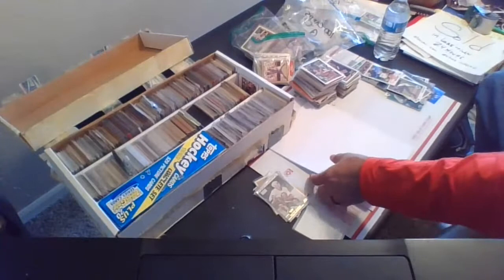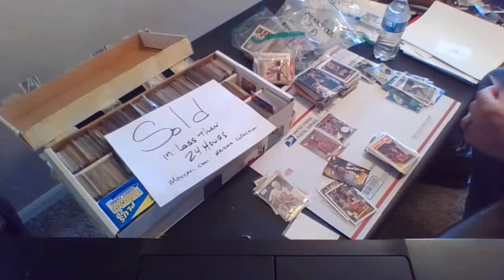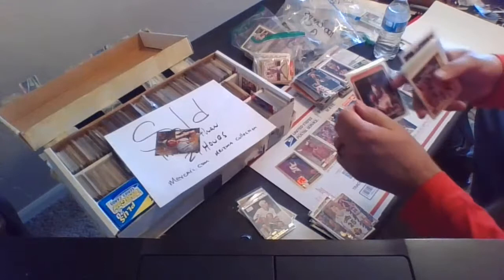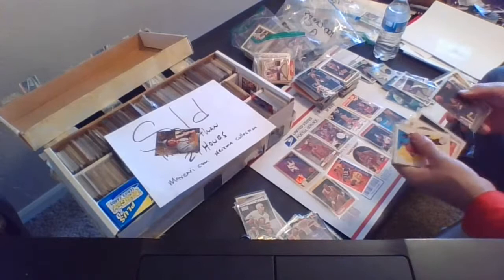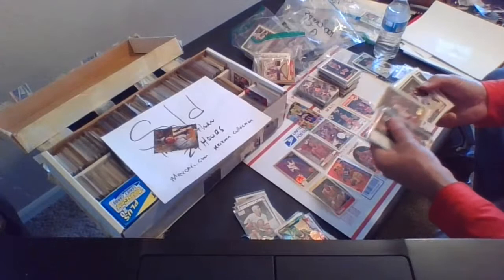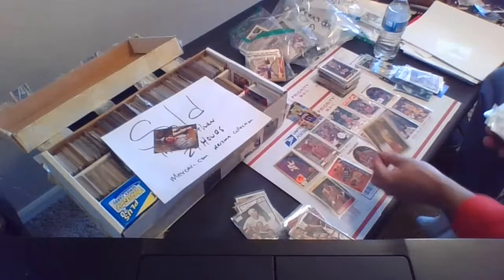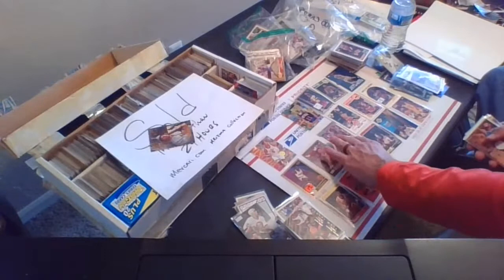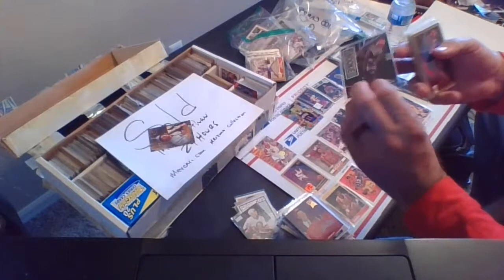Basketball Card Lot for Sale on Mercari.com 18 Cards $15.00 w/ Michael Jordan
Putting a Card lot together to sell on line.  These are the exact cards for sale on Mercari.com for jus t$15.  Check out Arizona Collections on Mercari.com